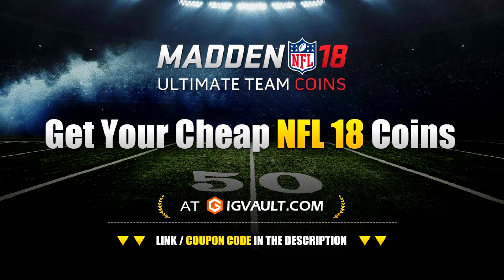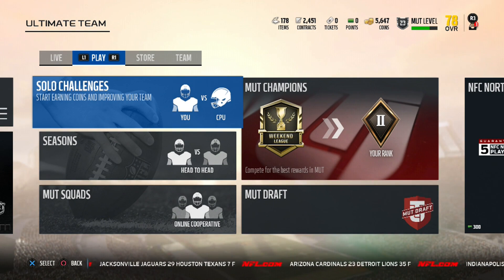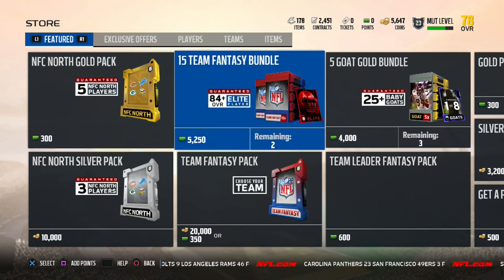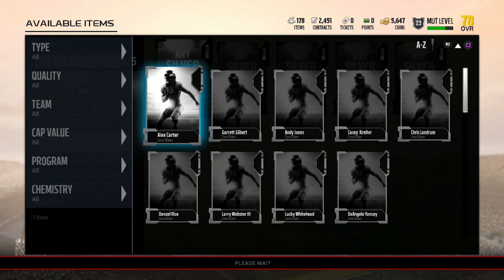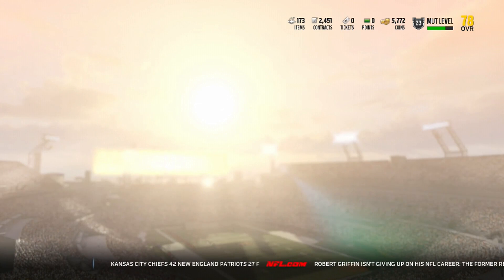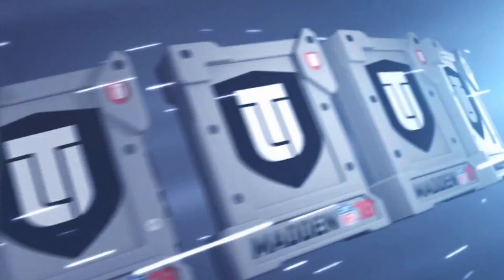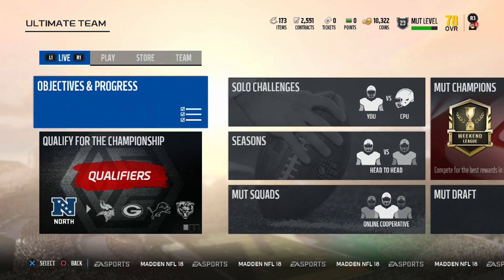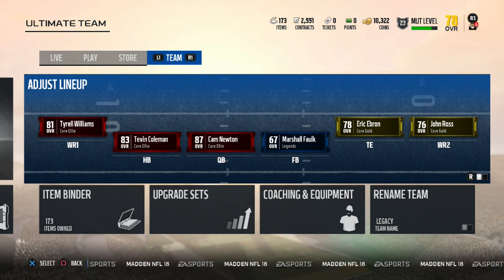How to Make Coins If you are Broke | Easy Mut Coins No coin glitch | Madden 18 Ultimate Team Tips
Madden NFL 18 Ultimate Team For XBOX ONE and PS4
Madden NFL 18 Gameplay Online Videos. Madden 18 Offense and Madden NFL 18 Defense Strategies and tips.

MaddenAllstars is committed to excellence and if you read on the description we have our secret Madden 18 Edge Sting Defense.